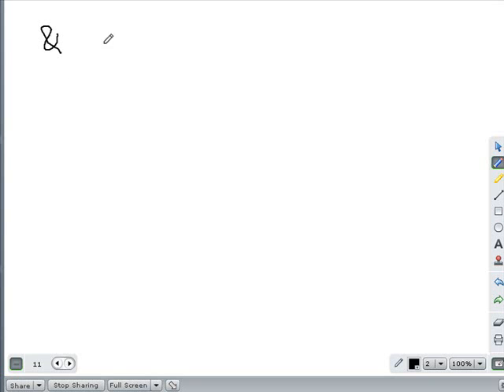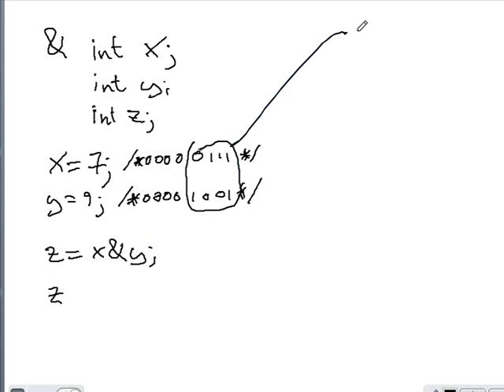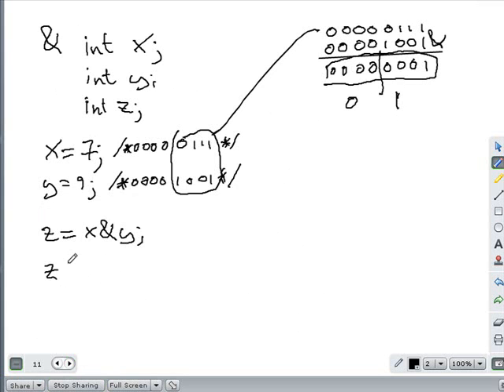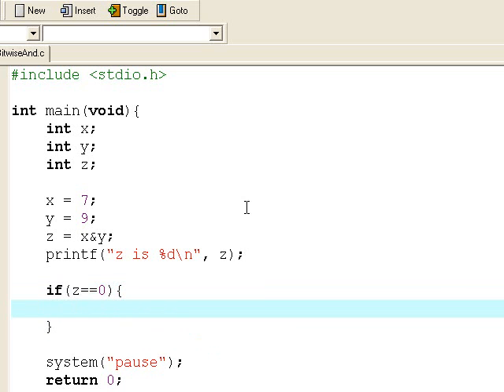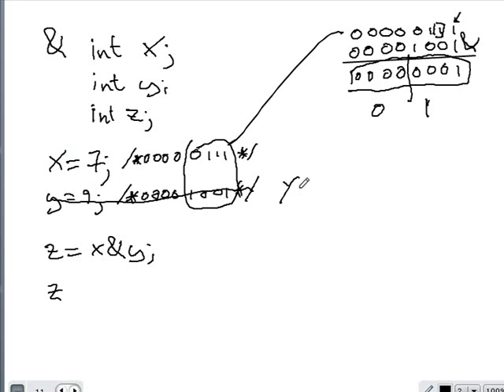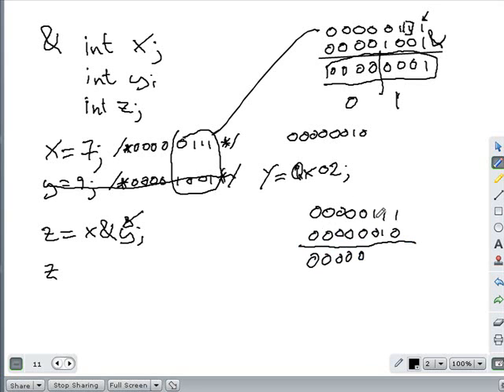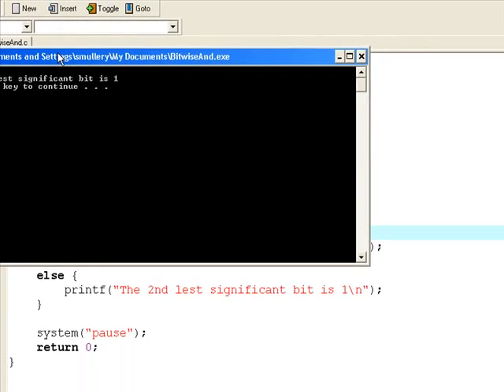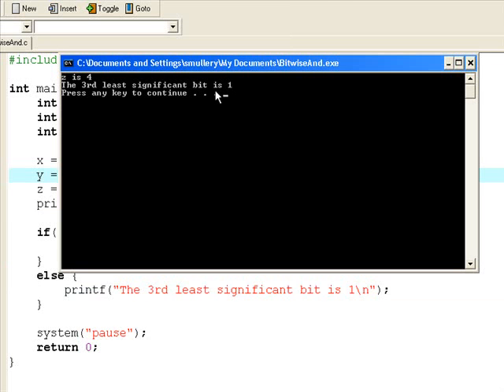C Programming 101 - Bitwise &